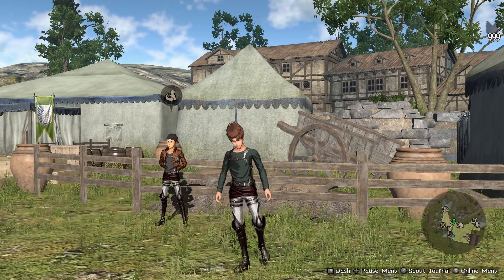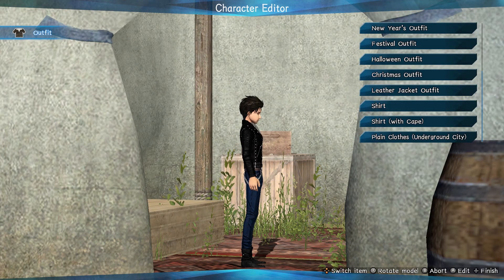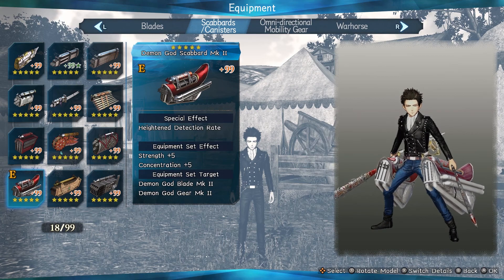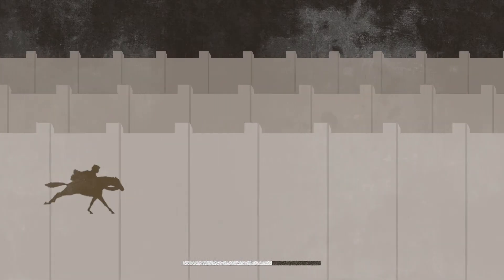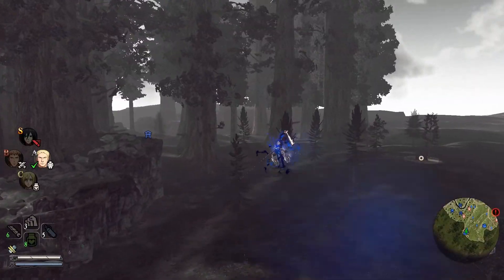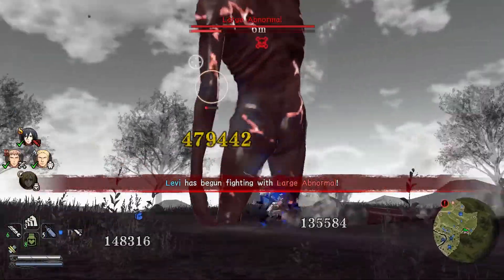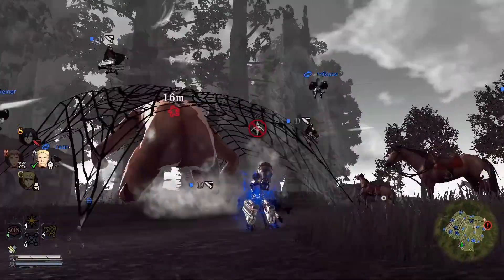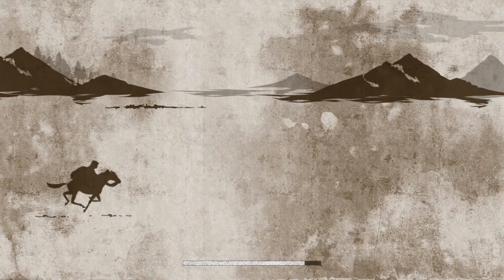Attack on Titan 2: Final Battle | #55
Levi and Hange take on survey missions!

Another Mode - Episode 10